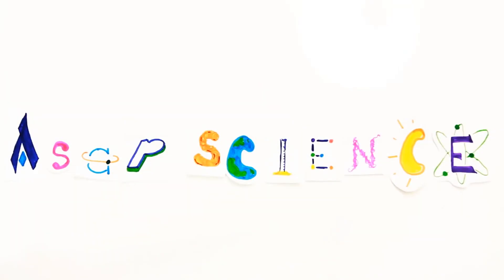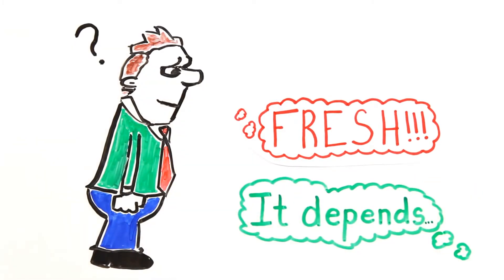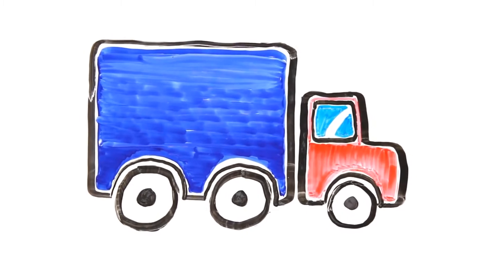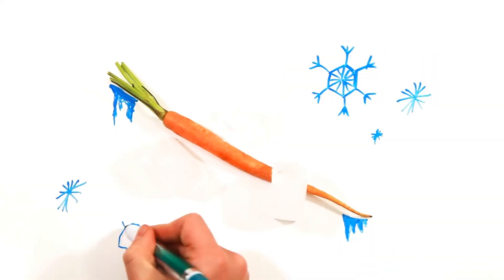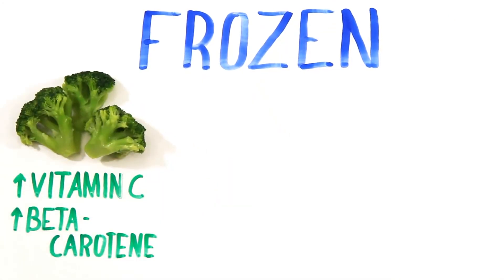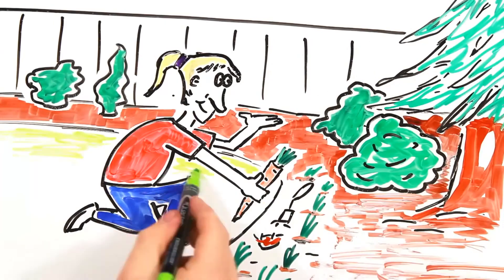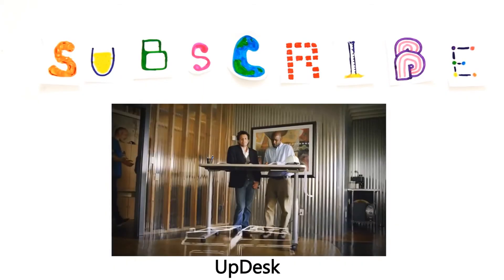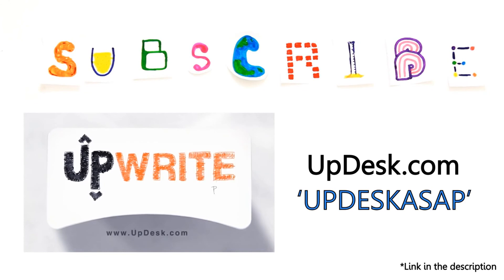ماذا ستشتري خضار مجمدة او طازجة؟؟؟ معلومة جديدة مو معقولة (مترجم للعربية) From ASAPScince channel